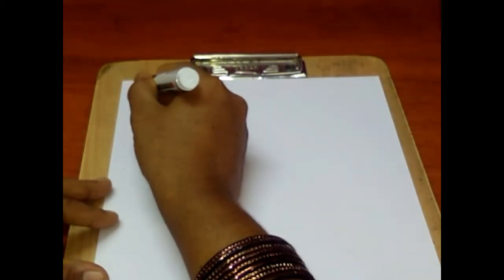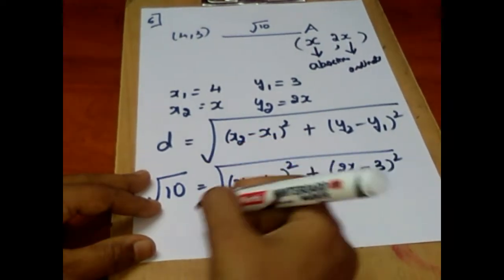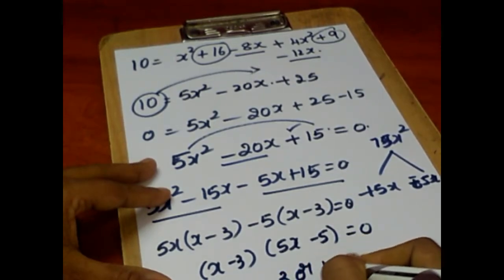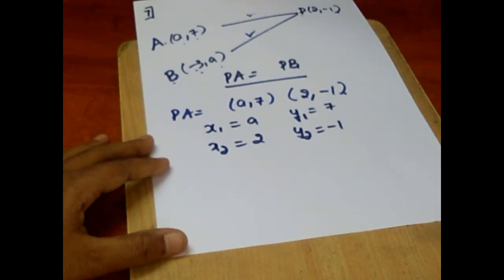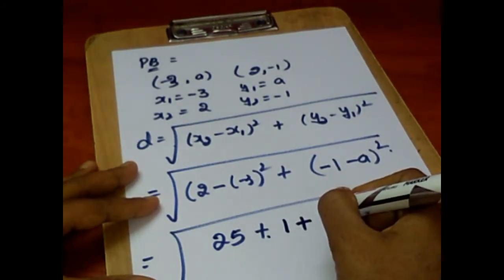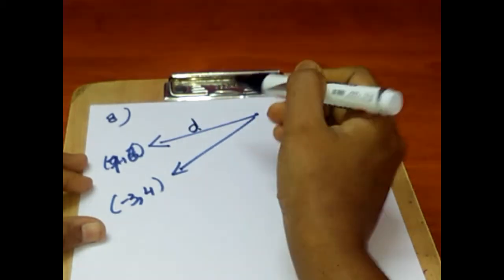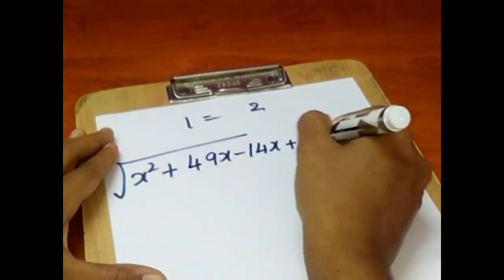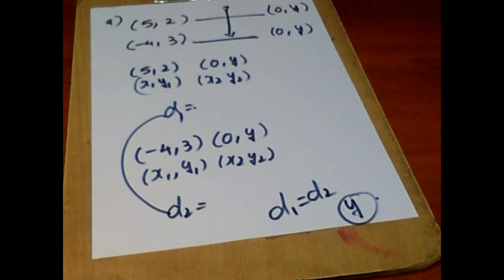ICSE CLASS 9 - CHAPTER 28 - PART 2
Solution of exercise 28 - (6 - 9)